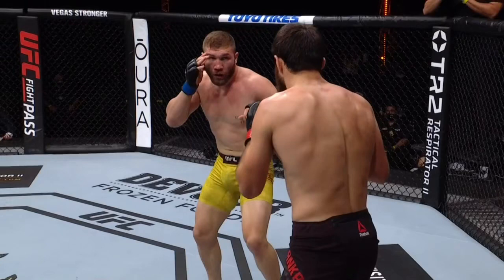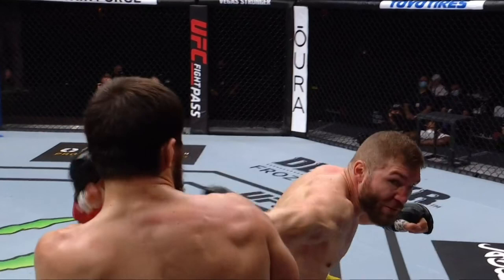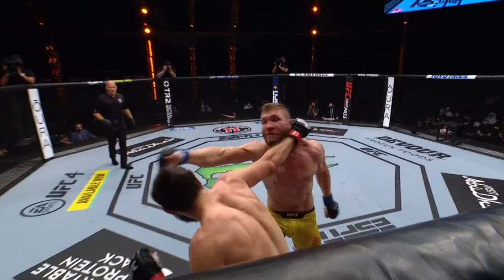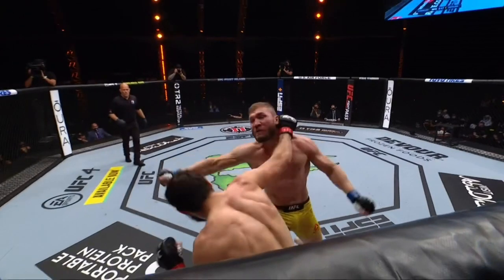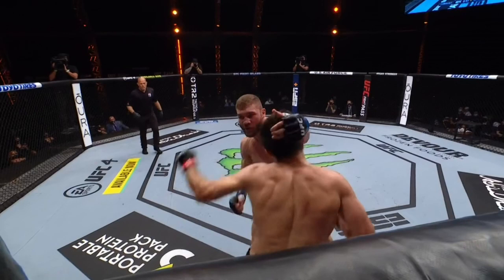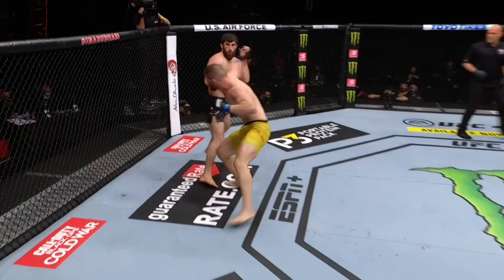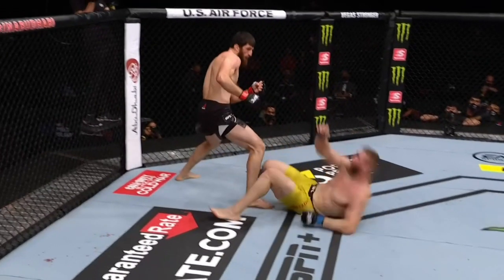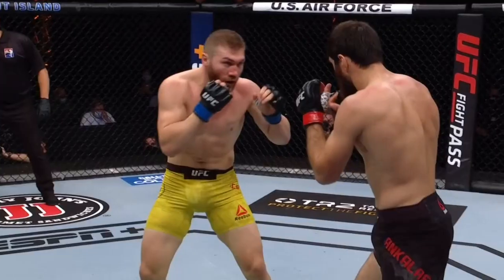Analysis: How did Magomed Ankalaev KNOCK OUT Ion Cuțelaba at UFC 254?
A quick analysis of how Magomed Ankalaev  KNOCKED OUT Ion Cuțelaba with a left punch at UFC 254.